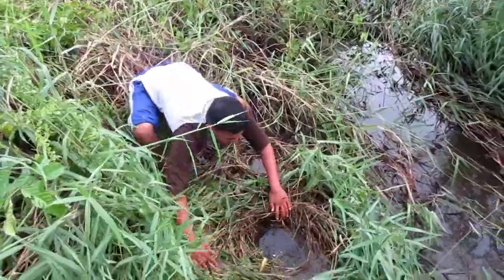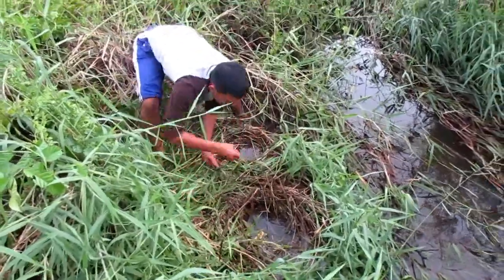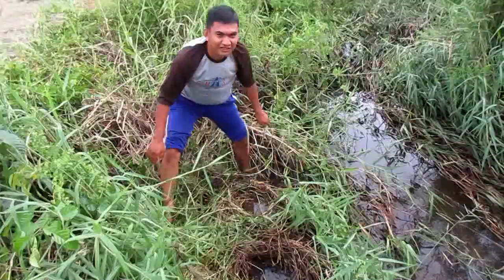Unik, bikin lobang dirawa ini umpan langsung disambar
Ini lah cara unik bikin lobang dirawa ini umpan langsung disambar